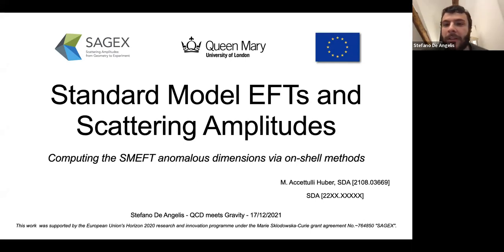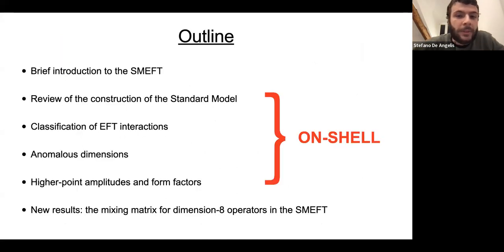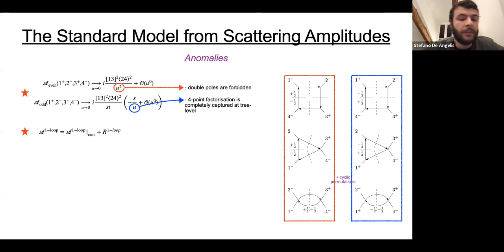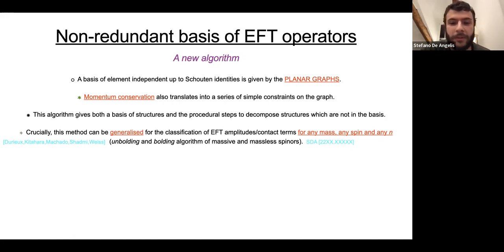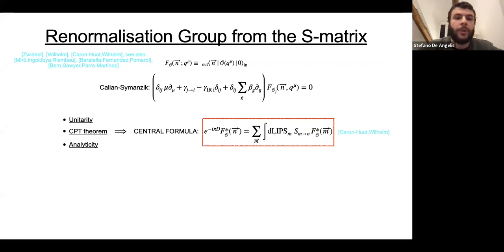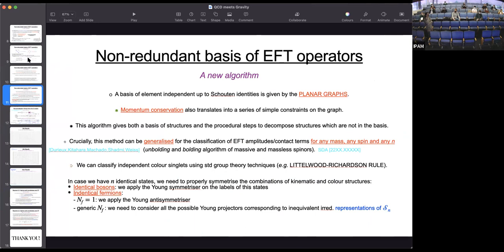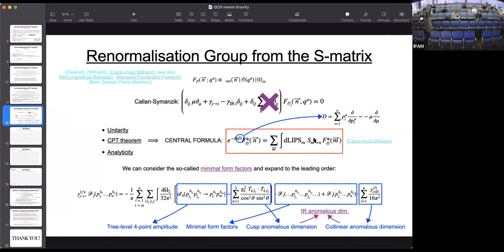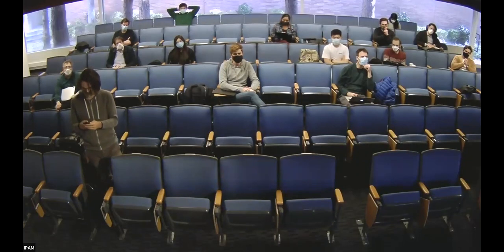Stefano De Angelis, “SMEFT and Scattering Amplitudes”